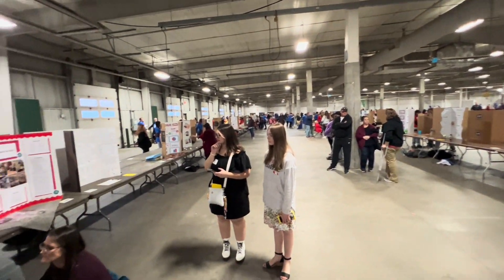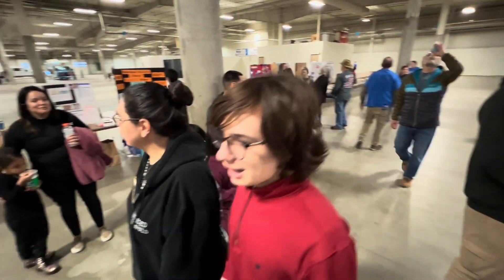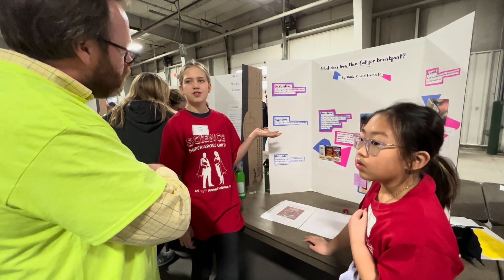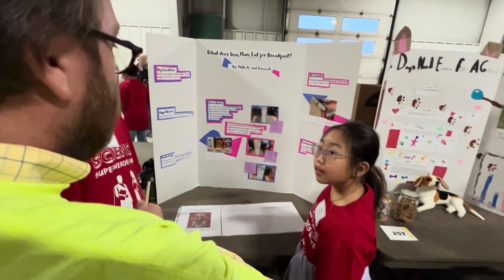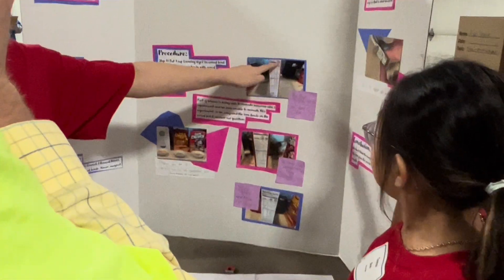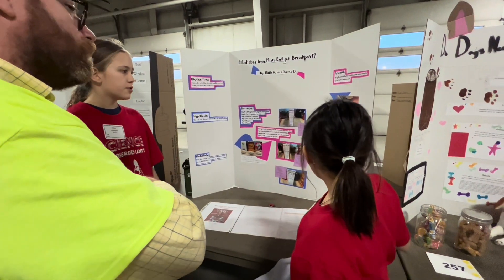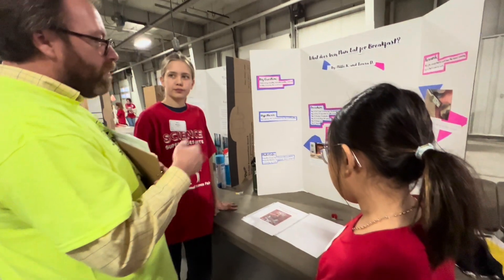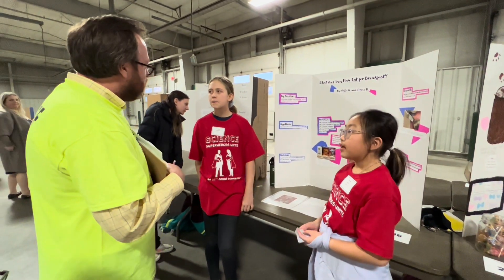30+ Science Fair Topics for Elementary Students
30+ Science Fair Topics for Elementary Students
30+ Science Fair Projects for Elementary Students